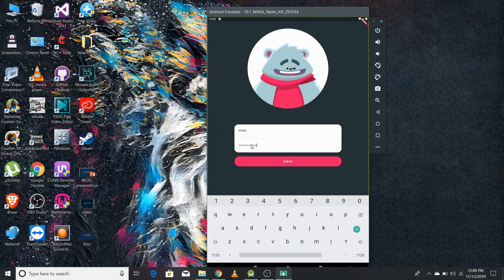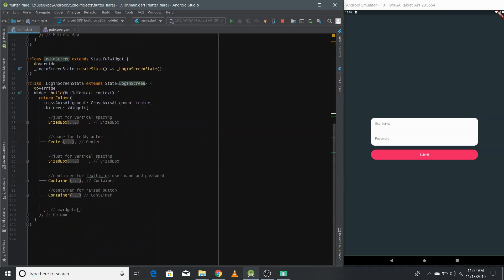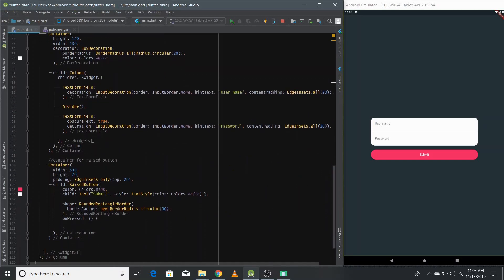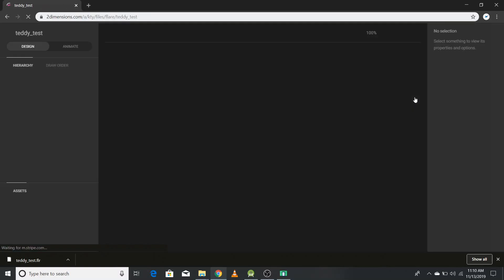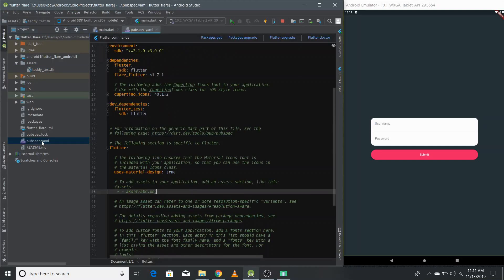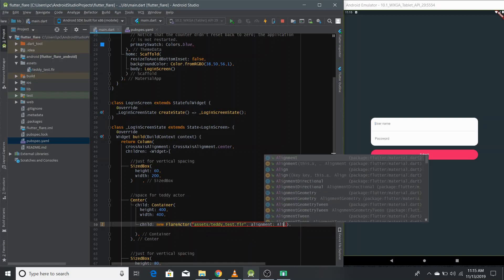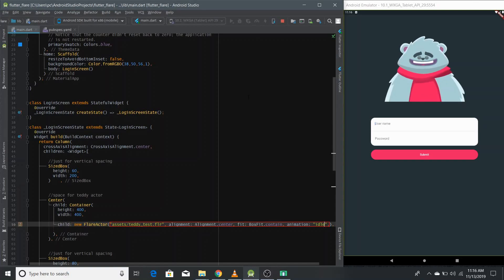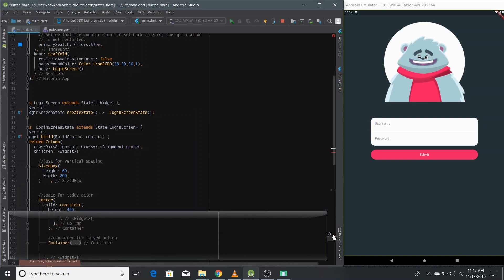Flutter Interactive Login UI using Flare 2d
In this video, I have used Flare Package and 2dimenstions in Flutter to build an interactive Login UI. Besides, I have discussed TextFields, TextEditingController, and Focus Node.